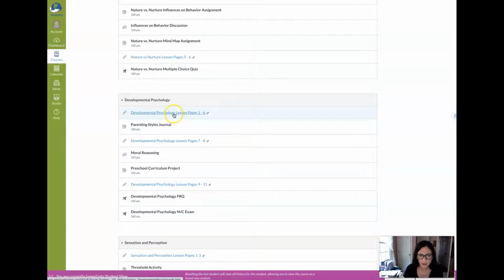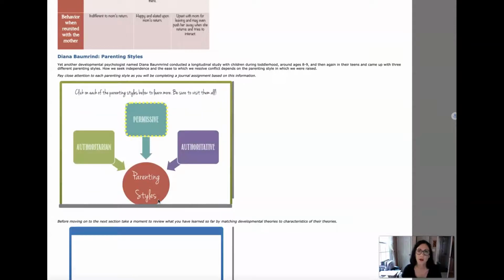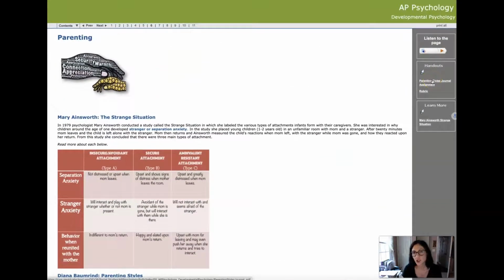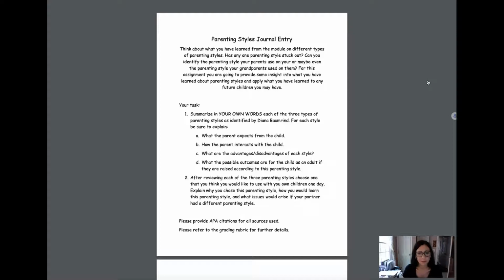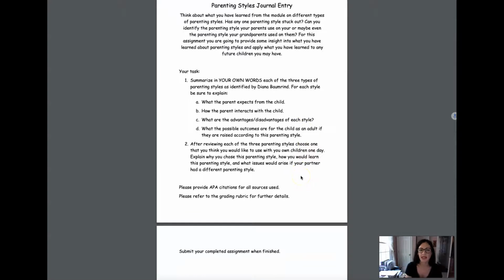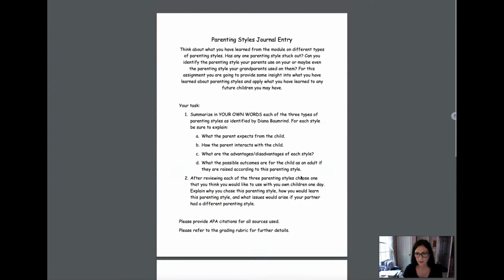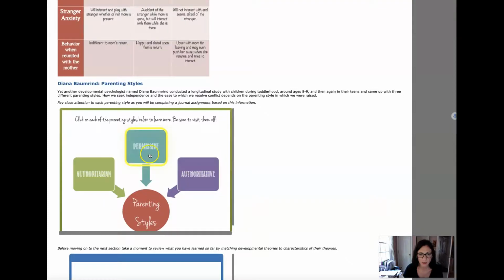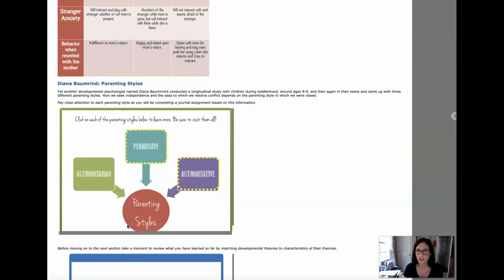Parenting Styles Journal